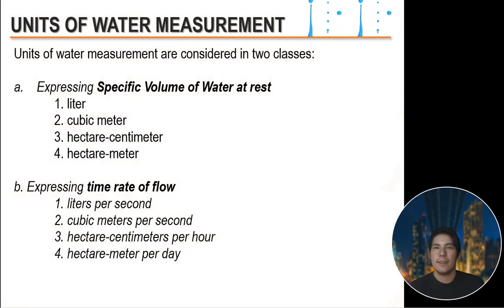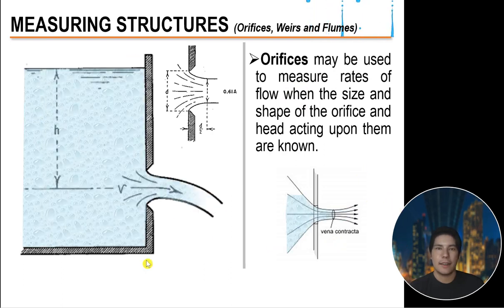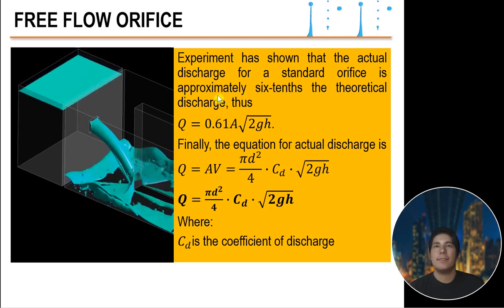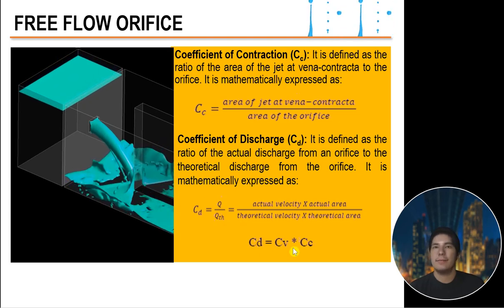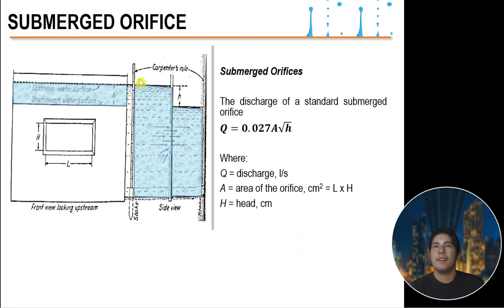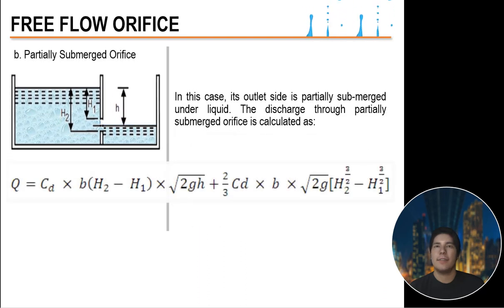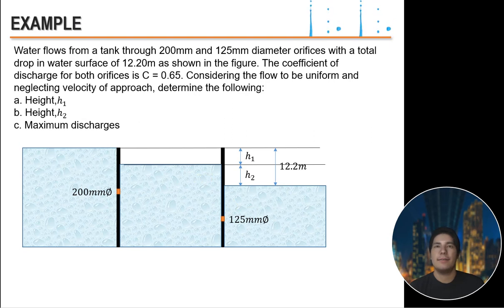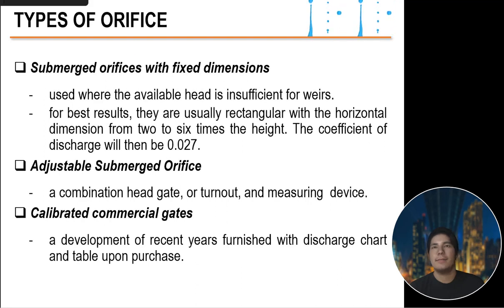Water Measurement Part 1